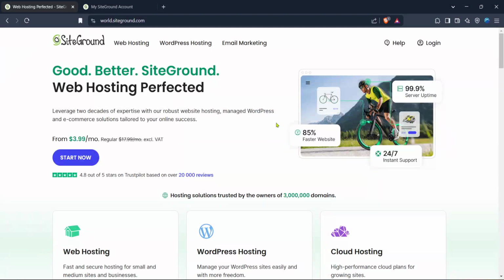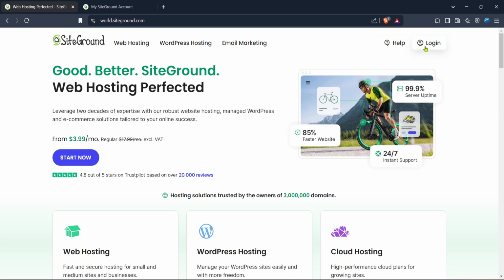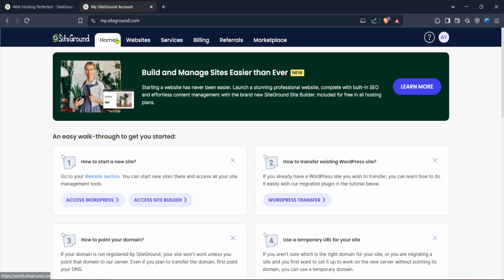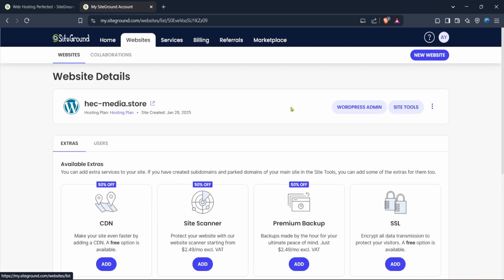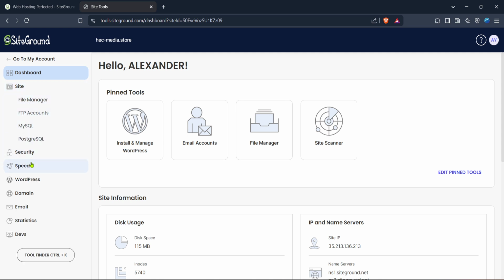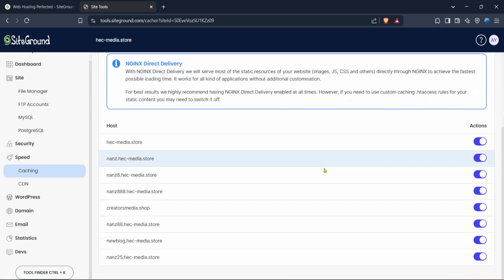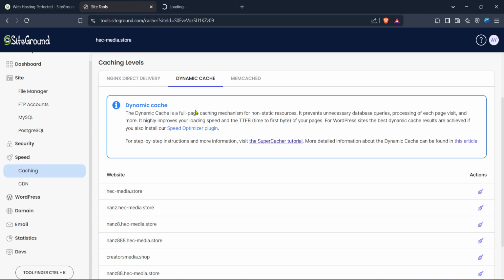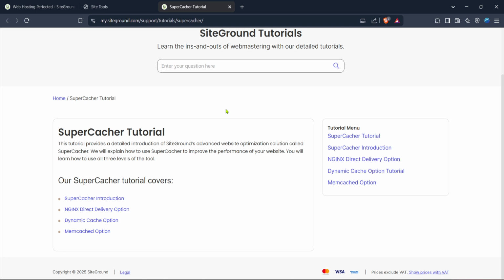How to Clear Cache of Siteground for Wordpress Website (Full 2025 Guide)